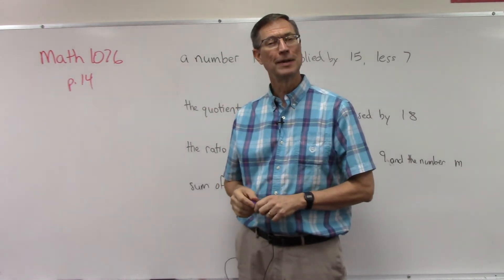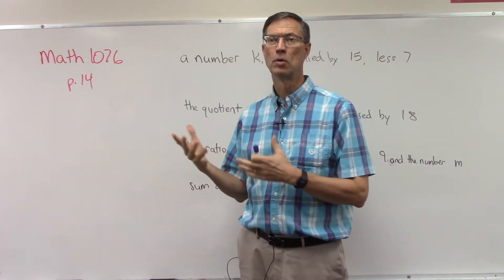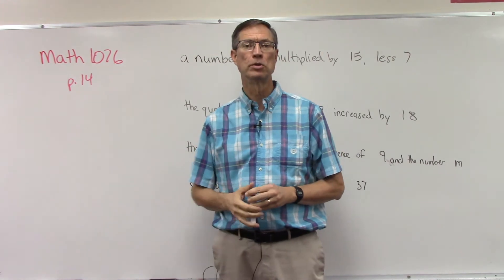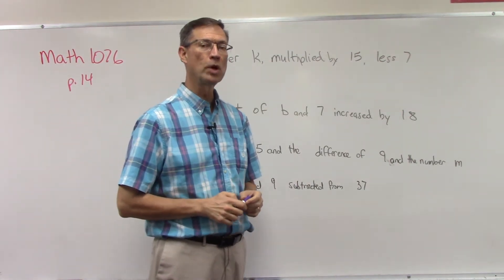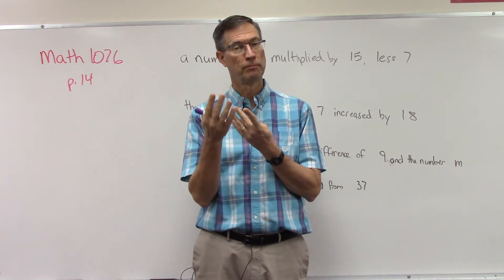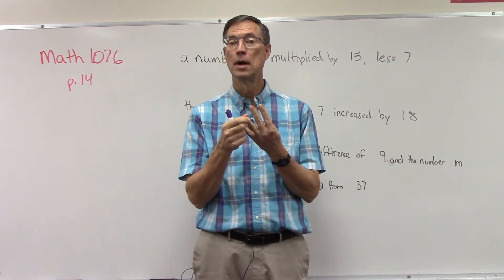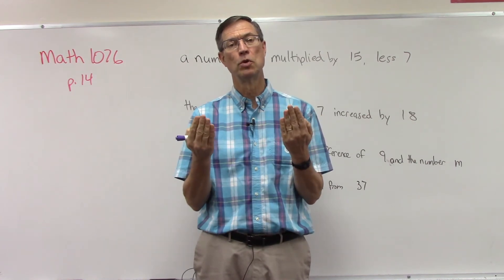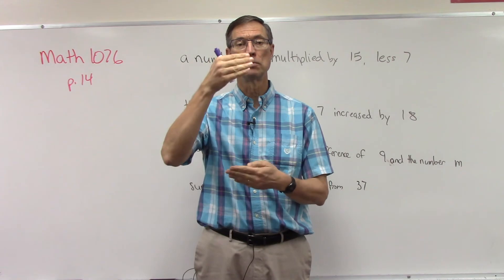Math 1076 p. 14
This lesson is for page 14 of Math PACE 1076 and is about turning math expressions from words into symbols